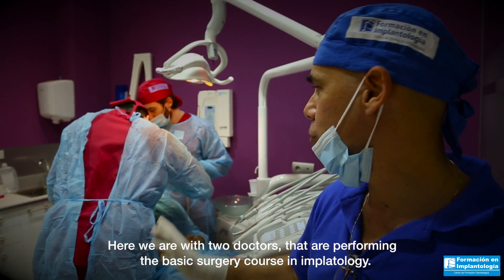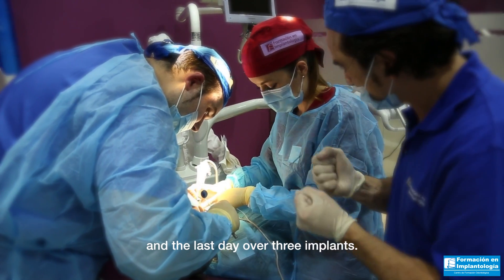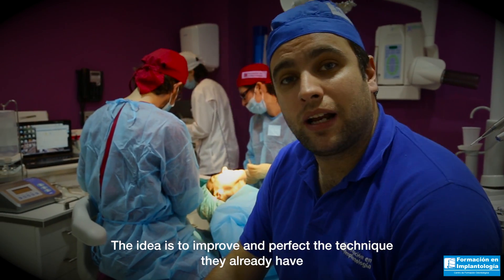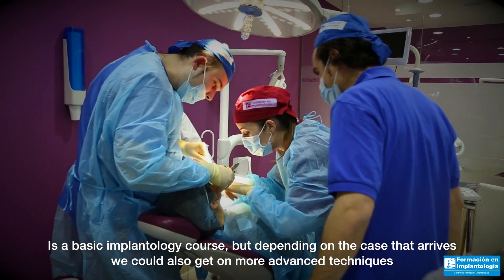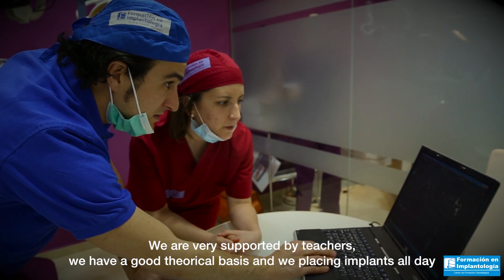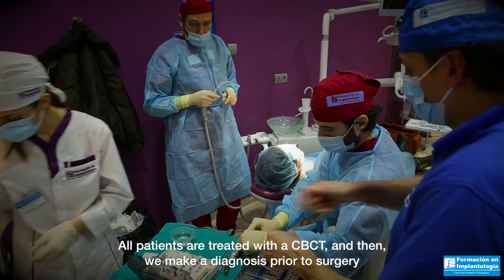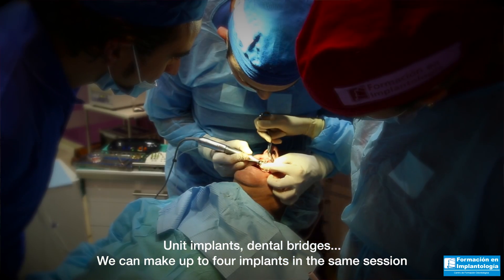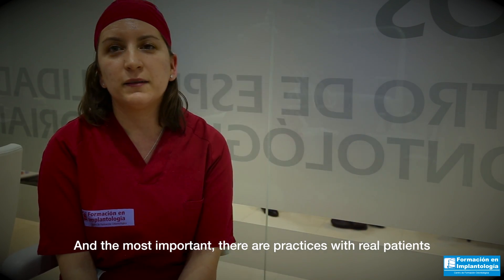implantology courses - training in implantology - Cours implants - Master implantology oral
Dr. Ismael Soriano
Training in implantology, is a company dedicated to training in surgical-dental area, specializing in implantology with several different levels offering dental professionals continuing training plan based senior clinical excellence and demanding training methodologies with a reasonable investment. The dental professionals have the opportunity to learn and share the latest techniques in dental areas that technologies have offered in the field of implantology practice doing the real patients.